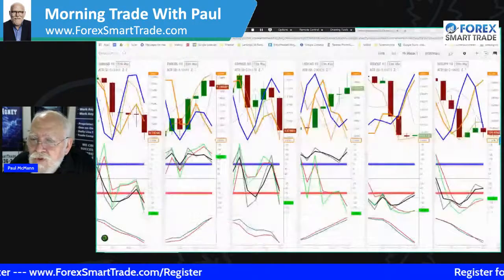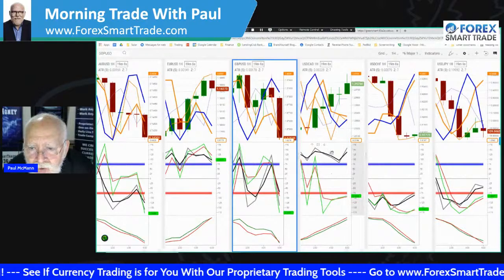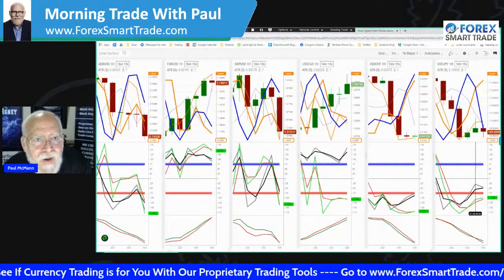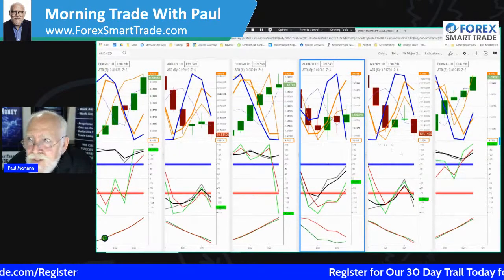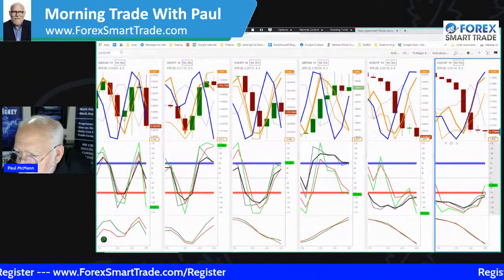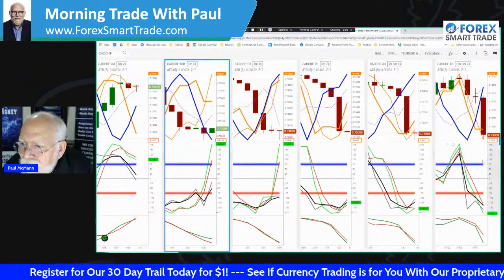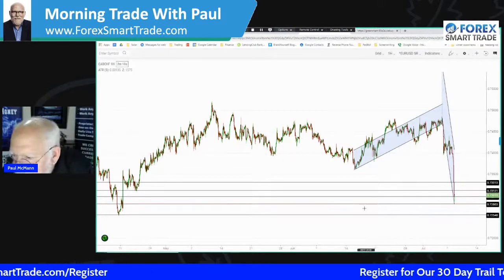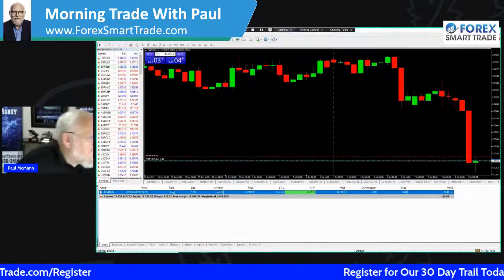LIVE Trade With Paul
If you are interested in earning extra income, gaining time independence and being your own boss, currency trading using the company's super accurate trading tools will assist you in accomplishing those goals.

Or, if you are looking to increase your trading consistency and winning accuracy by  adding a new weapon to your trading arsenal, you should join him.

If you'd like to try the trading tools for yourself to see how good they are, register for the Forex Smart Trade 30 day trial

Our proprietary trading tools are super accurate.  You don't need to be a financial wizard or have a Ph.D. in math to understand and use them.  It will be the only tool you need to successful trade.

Whether you are looking to earn extra money, work from home or simply gain more time independence, currency trading is a potential solution.  See if it is for you and how well our indicators work.  Try our 30 day introductory trial demo now for $1.  There are tons of value in trial.  I promise you it will be the best $1 you've spent this year.

After you get registered, we'll schedule you for on-boarding and and then get you scheduled for your first one-on-one lesson.

Although your watching a YouTube video now, the best way to learn trading is with a mentor, not through a YouTube video.  A YouTube video only gives you so much.  A trading coach can help get you better faster by being able to directly answer your questions and provide feedback and correction.

Need more information?  Me and my team will train you one-on-one to make you a successful trader.